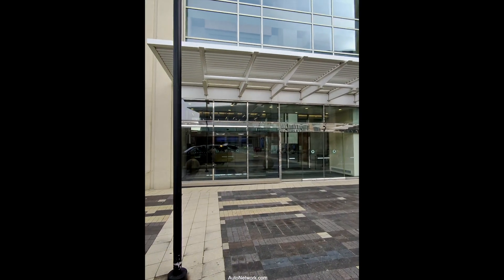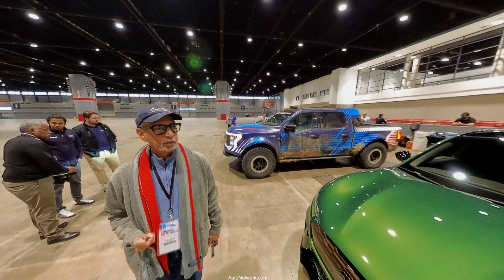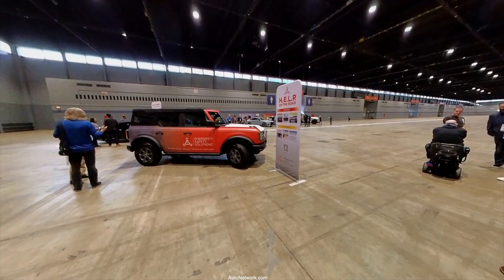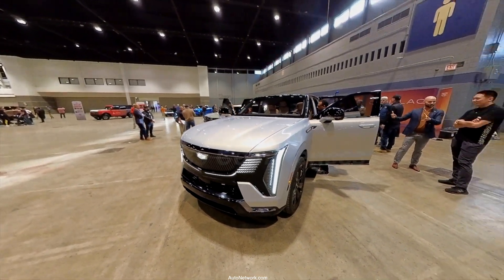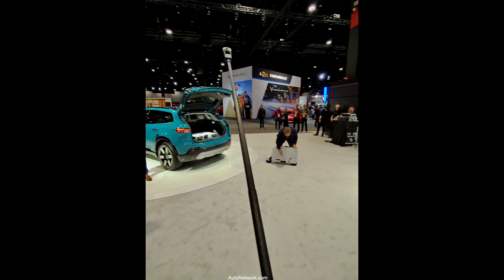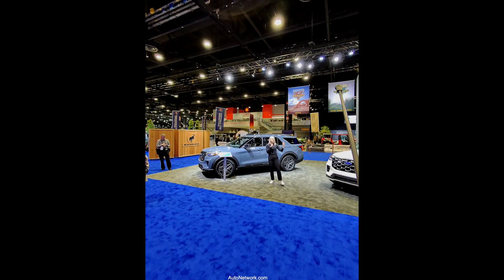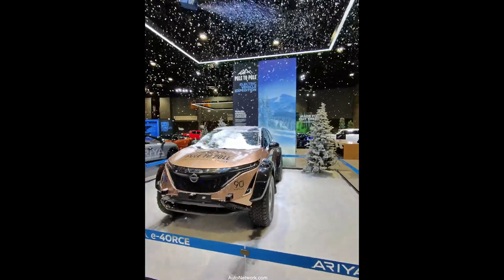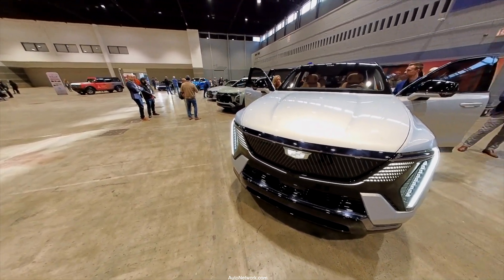2024 Chicago Auto Show: Jaw-dropping New Car Premieres!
As an auto journalist, the 2024 Chicago Auto Show was an exhilarating whirlwind of innovation, design, and technology, experienced during the exclusive media days. This year, the show not only continued its legacy as a pivotal event in the automotive calendar but also underscored its significance in shaping consumer trends and preferences.

Walking into McCormick Place, the sheer scale of the event was immediately apparent. With hundreds of cars on display, from sleek sedans to rugged SUVs, the show was a testament to the industry's dynamism and resilience. The buzz among my fellow journalists was palpable, as we eagerly anticipated the unveilings and announcements that would set the tone for the automotive year ahead.

The test tracks, a centerpiece of the show, offered an immersive experience that went beyond the static displays. With two indoor tracks featured this year, attendees had the unique opportunity to witness the performance and handling of new models in action. As a journalist, the chance to experience these vehicles firsthand provided invaluable insights into their real-world capabilities, enriching our coverage and understanding of the latest automotive advancements.

In conclusion, the 2024 Chicago Auto Show was more than just an exhibition of the latest cars and technology. It was a vibrant, engaging event that brought together the automotive community to celebrate innovation, design, and the joy of driving. As an auto journalist, the insights gained from the media days were invaluable, providing a glimpse into the future of the industry and the trends that will shape it in the years to come.
Unique to AutoNetwork.com.

{Introducing our new car buying program, for money and time-saving specials from select car dealers.}

Like us and share, on Facebook.